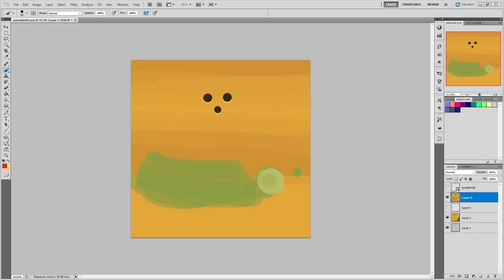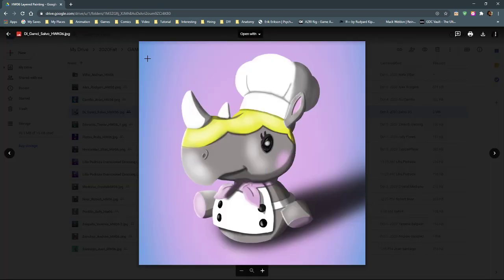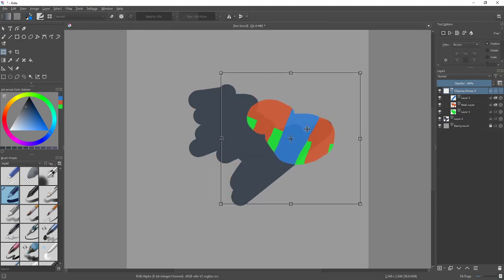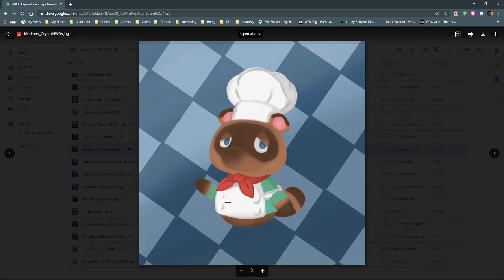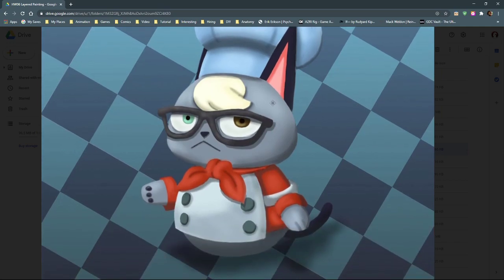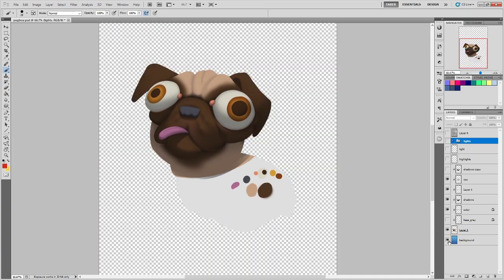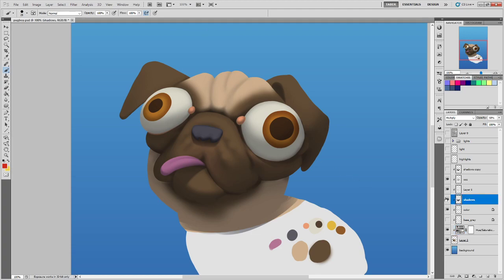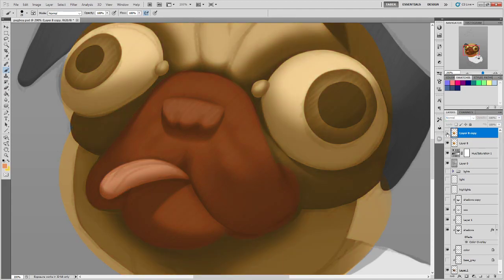GAM5A Review 07 - Layered Painting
I introduce the next assignment and review student work for the previous assignment, giving demonstrations.